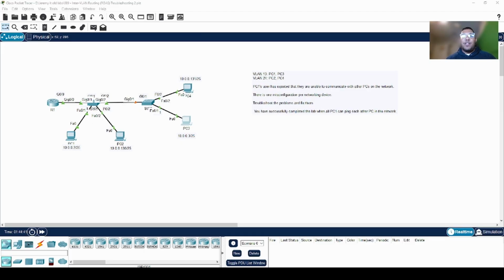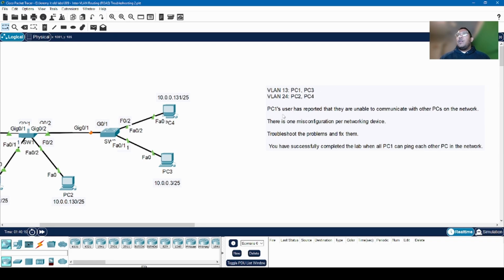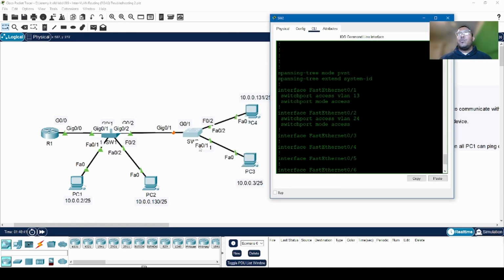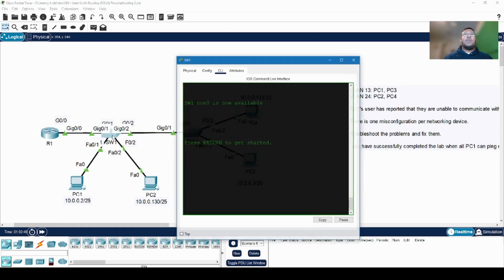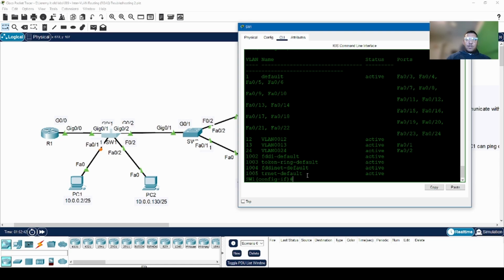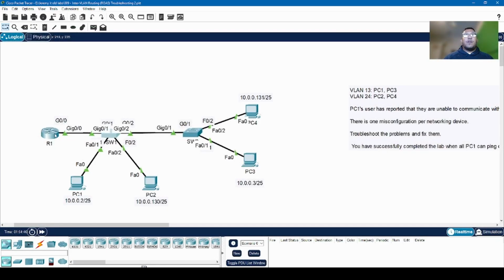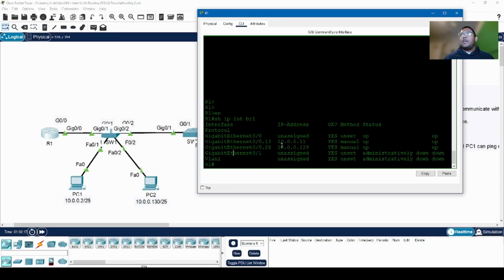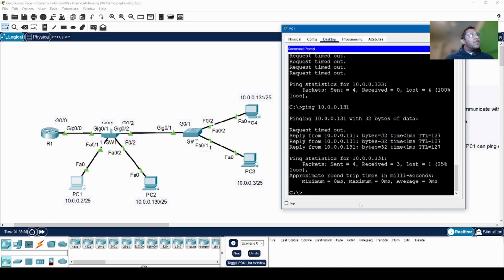ROAS Troubleshooting Part 2 | CCNA | Router on a stick Troubleshooting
The is Part 2 of the Router on a stick troubleshooting. Lab Thanks to Jeremys IT Lab.